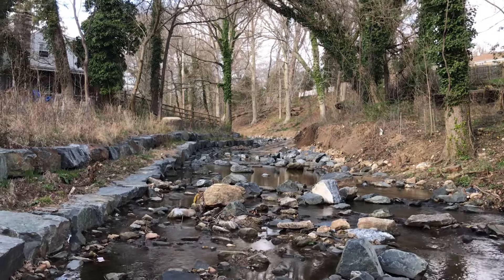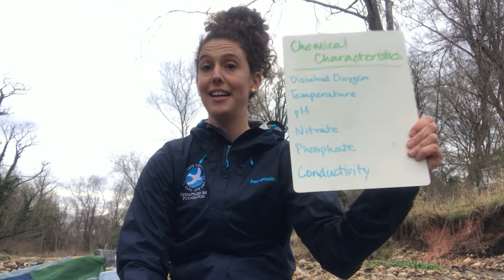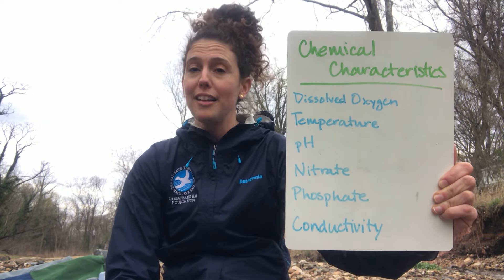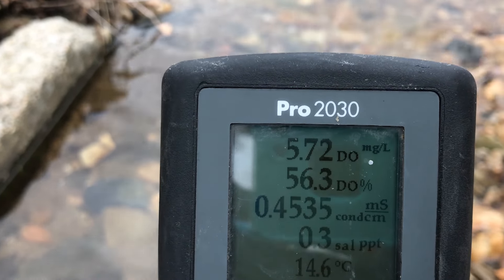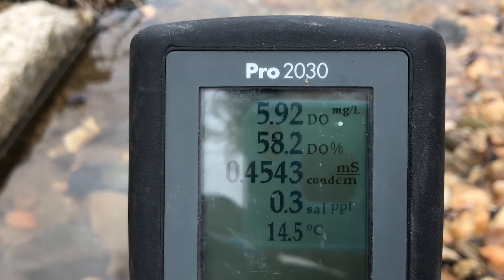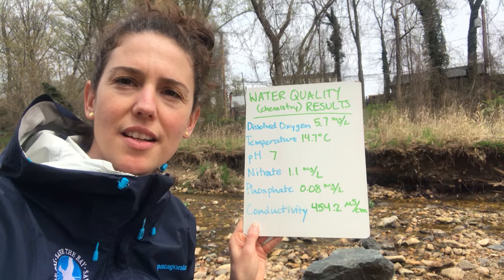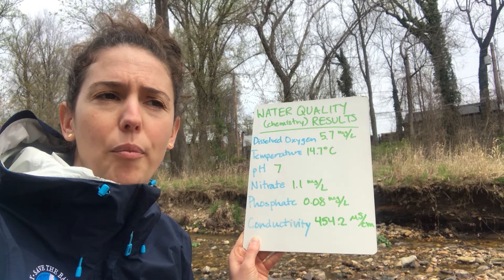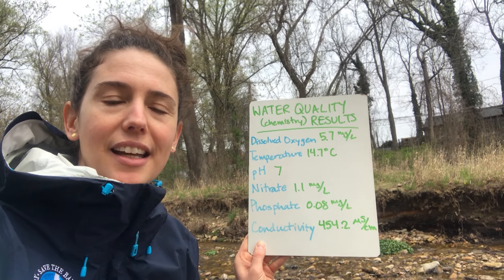Water Quality Testing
Follow along with CBF educator Claire Cambardella as she performs basic tests to measure the chemical water quality characteristics of her local stream. After watching the videos, learn more about what factors affect water quality measurements and how they are used in the “How Water Quality Data Connects the Bay to the Classroom” investigation